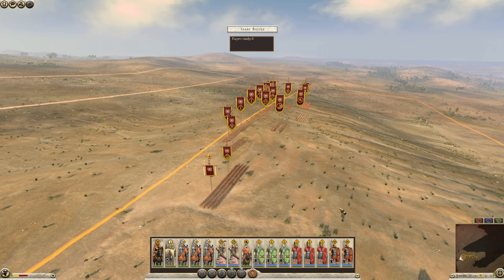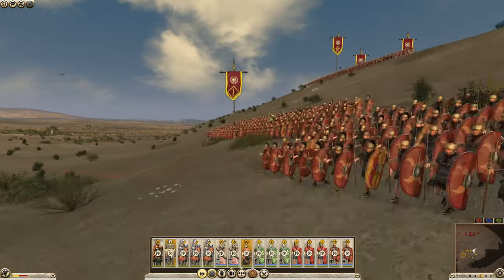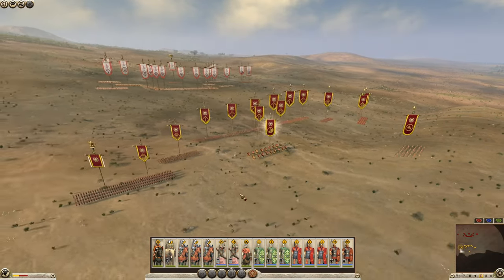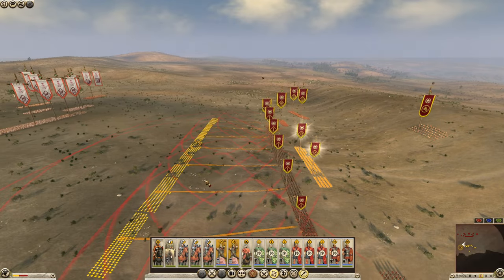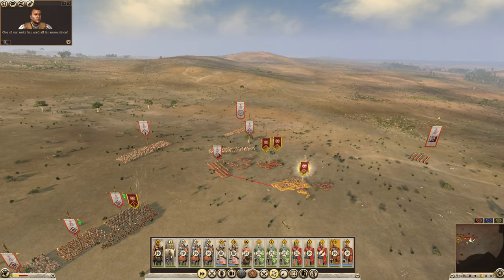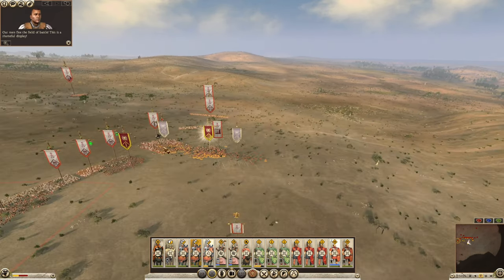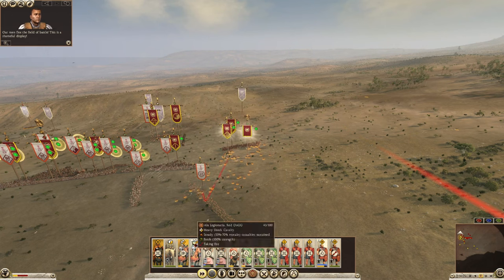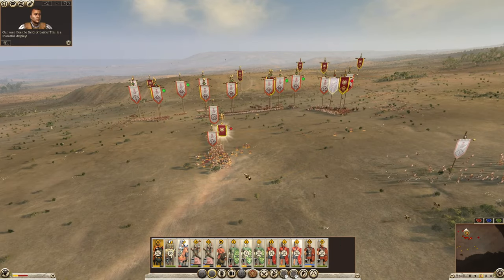ROME VS CARTHAGE! - DEI Online Battle Ft. The Terminator - 12 Battles of Christmas #6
Merry Christmas!
Here is the second of our glorious 12 Battles of Christmas, where we showcase some of the historical Total War Games and how much fun you can have with them. A different battle every day on the way up to Christmas, I hope you enjoy!

Today we fight a DEI Online Battle vs The Terminator @TheTerminatorGaming in a Titanic Clash of Rome vs Carthage, in the Tunisian Desert Sands. An Awesome Battle and massive thanks to the Terminator for joining me in this one!

00:00 Intro Ft. @TheTerminatorGaming
00:45 A Titanic Clash!
15:00 The Results
16:00 Subscribe, Like and Comment!

Divide et Impera is a total overhaul of Rome 2 that seeks to provide a challenging, historically authentic, realistic experience of the ancient world and warfare. Version 1.2.7. Divide et Impera was named CA's best Overhaul Mod 2014, CA's Most Innovative for 2015 and also won Player's Choice in both 2014 and 2015. We have continued developing and updating over the entire course of Rome 2's life. Thanks to all of our players for your support!

As a complete overhaul of the game, there are thousands of new and changed features, units and unique systems that create a specific and specialized experience for the player. For that reason, most mods are not compatible with DeI and we recommend you try the mod out by itself before adding other submods.

- Overhauled Battle System from the ground up with new mechanics, better AI and more realistic combat.
- Over 2000 new units for 45+ playable factions including an Area of Recruitment system.
- A Unique and Customized Population System that adds depth and strategy to recruitment.
- A Supply System that requires logistical planning.
- A Specialized Reform system based on various triggers for different factions.
- Special Cultural and Factional systems that make each faction feel unique.
- New and Customized Economy and Hundreds of New Buildings
- Character Systems with various RPG elements and special traits
- Much, much, much, much more!